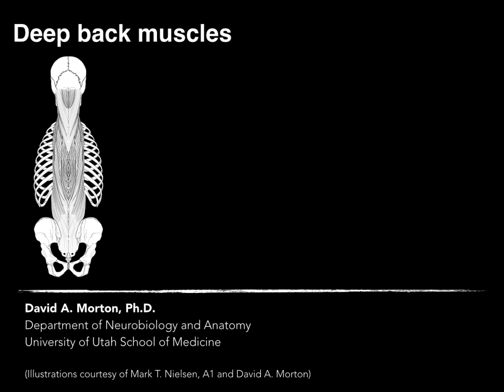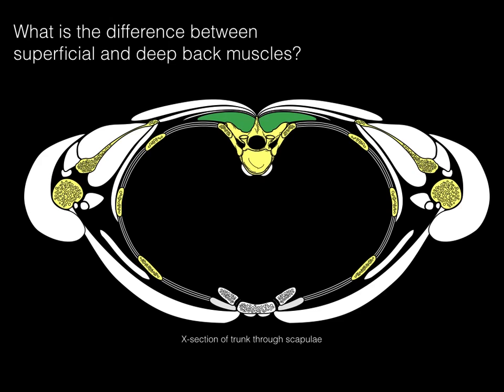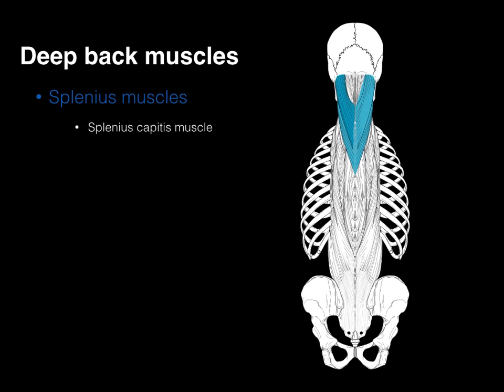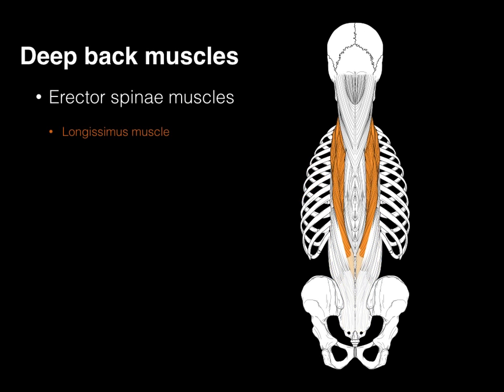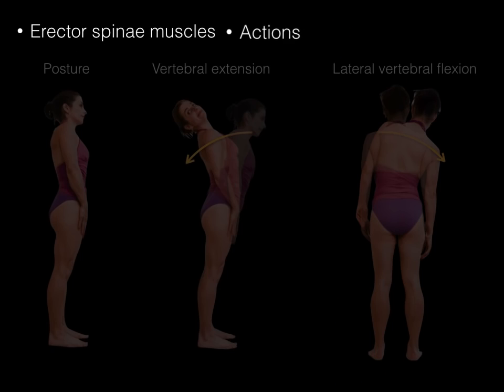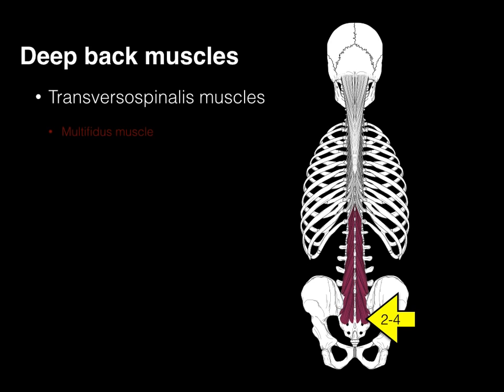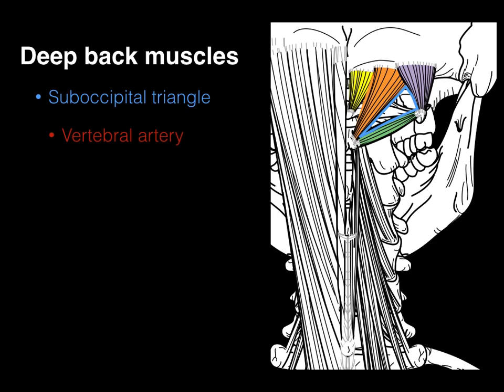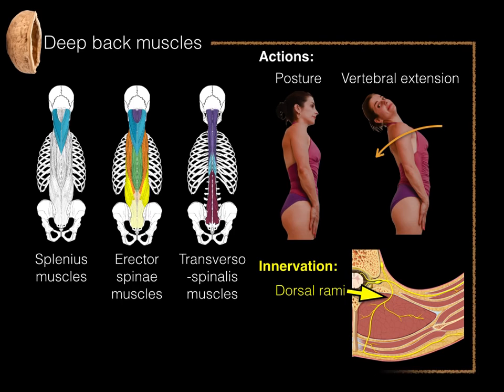Deep back muscles